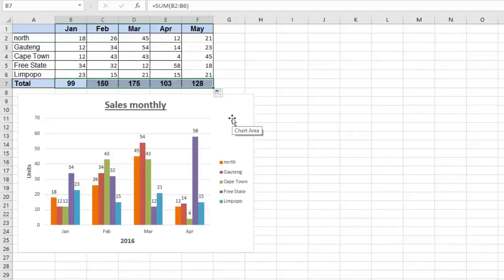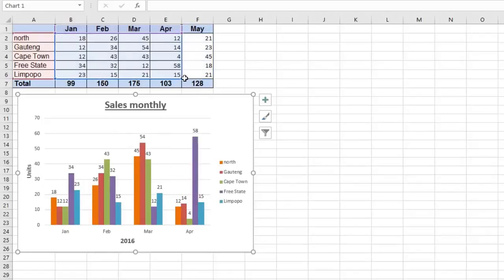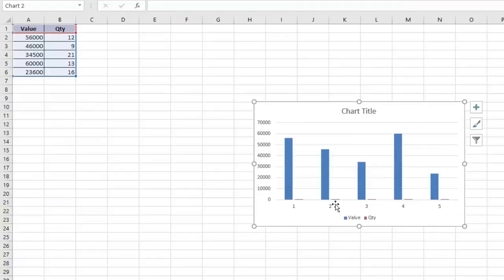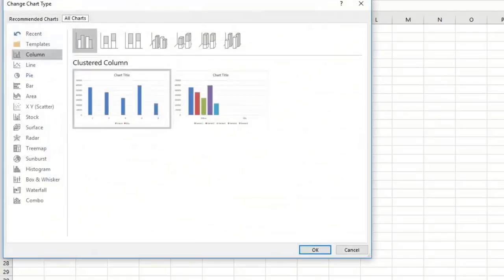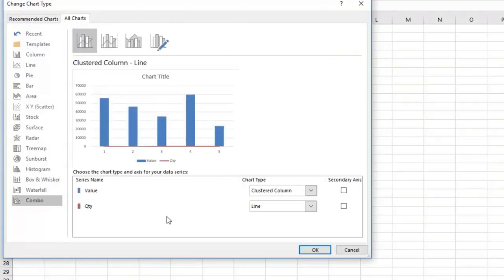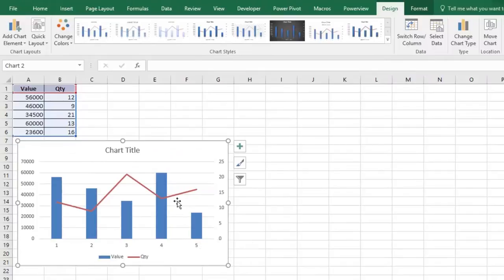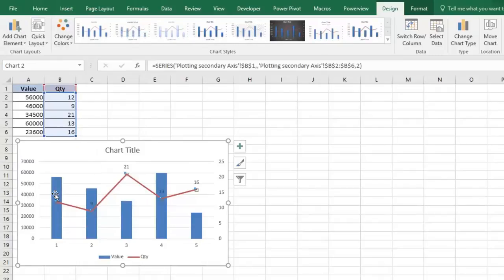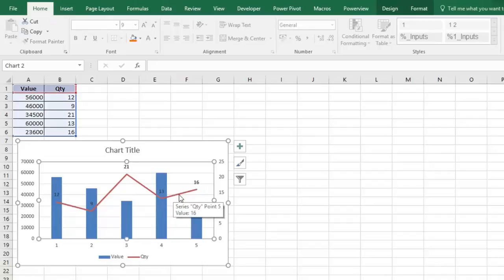Intermediate Excel Unit 3.3 (2016)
Unit 3.3 Add data to your Chart